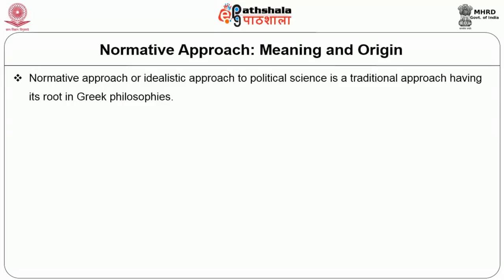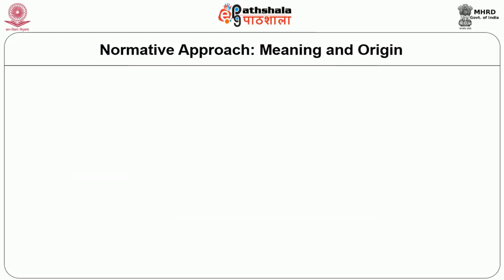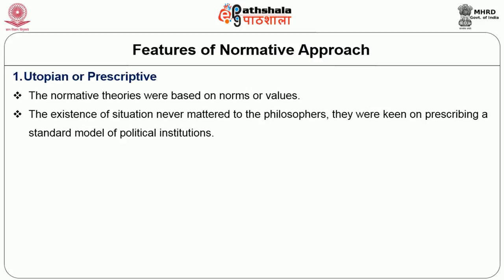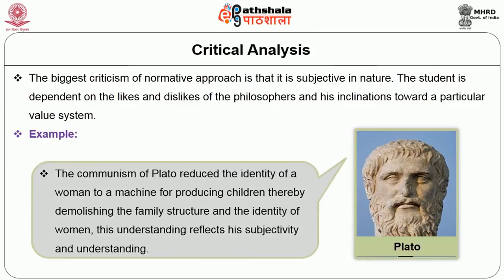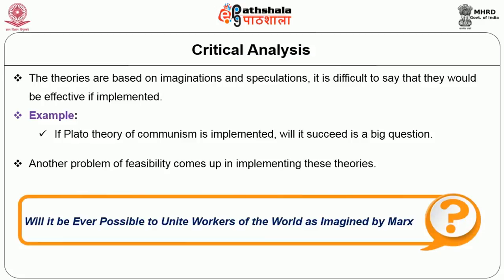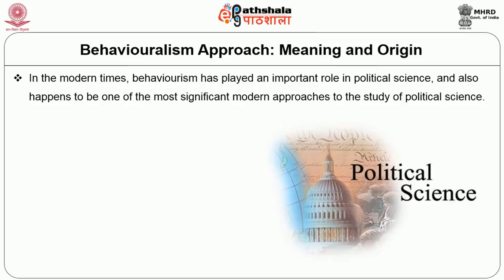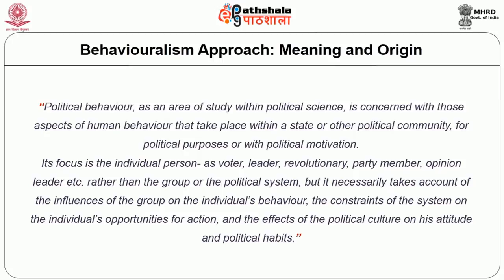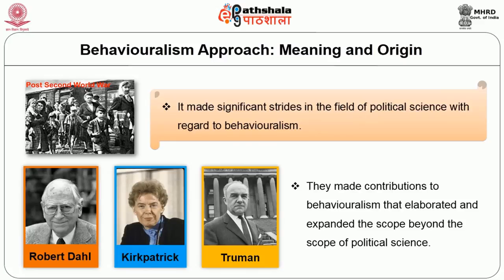Different Tradition of Political Theory Normative Behavioural CR